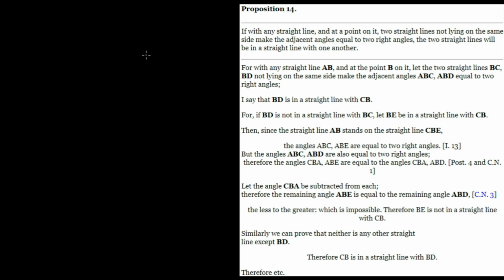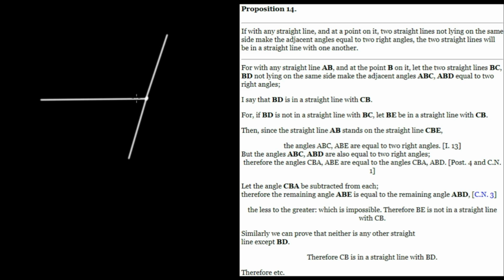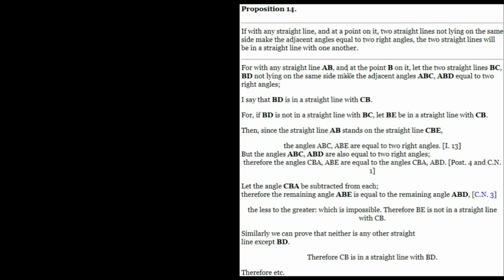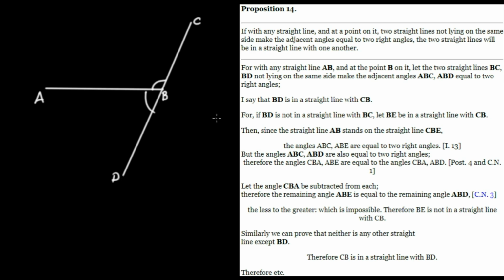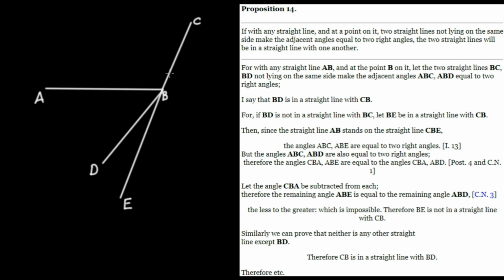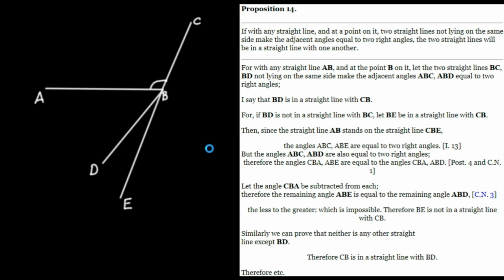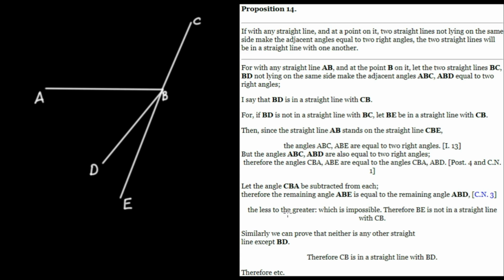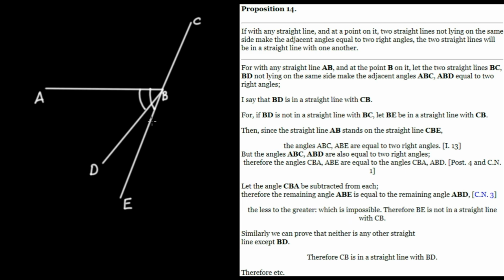Euclid's "Elements" - Book 1, Proposition 14